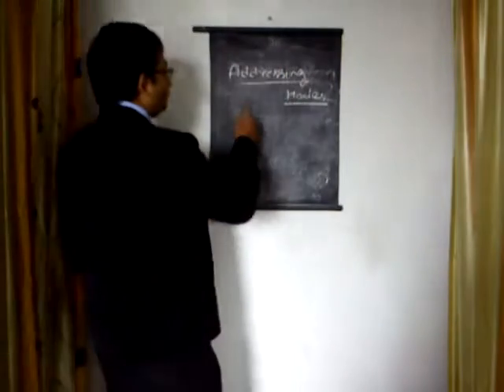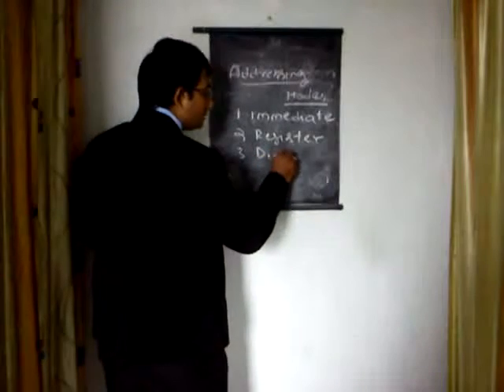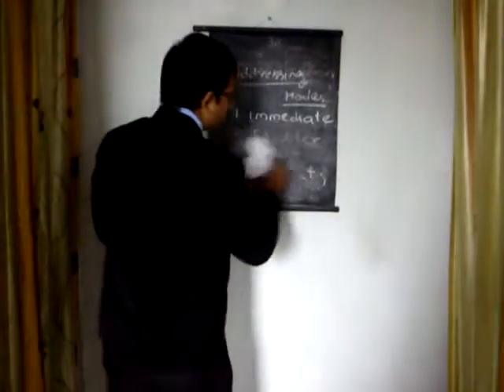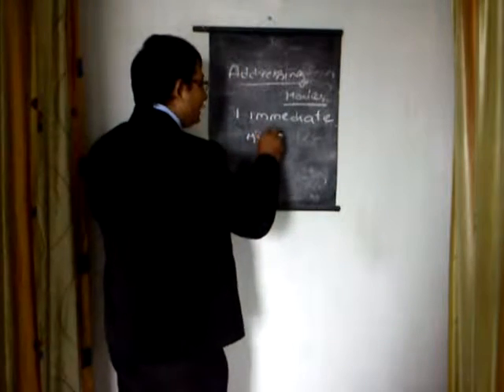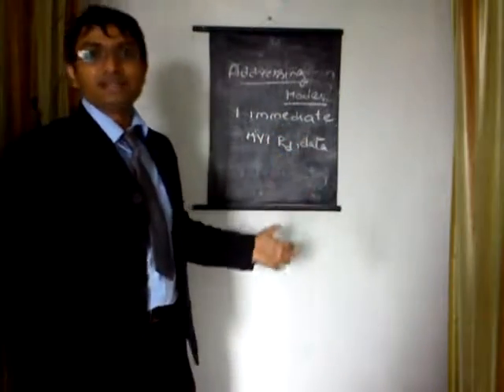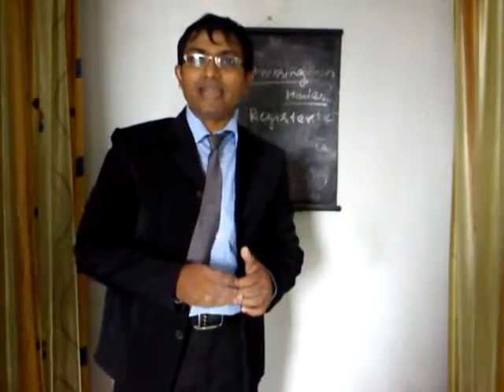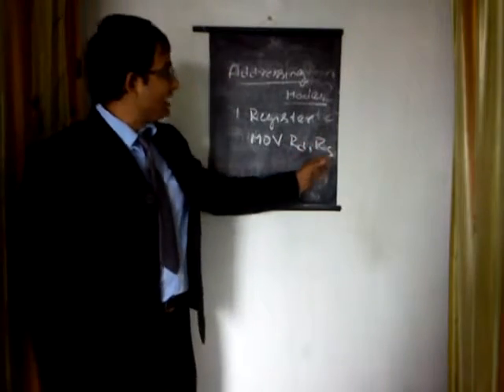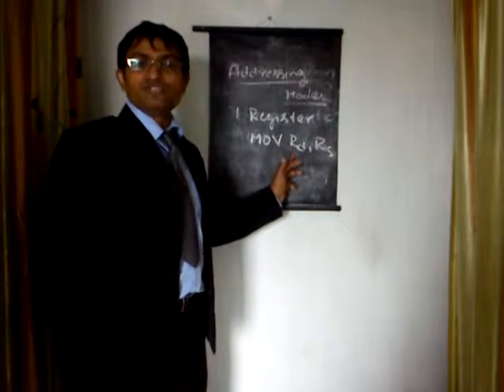Seshadri Sastry lecture on MP-5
Lecture on Microprocessor part 5